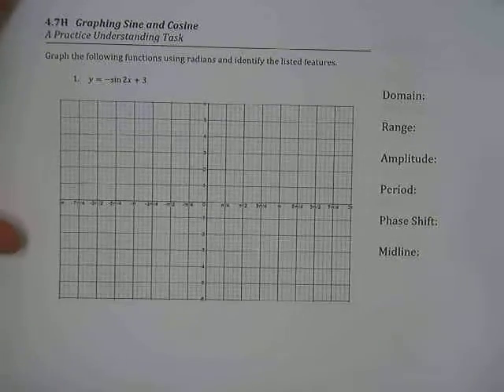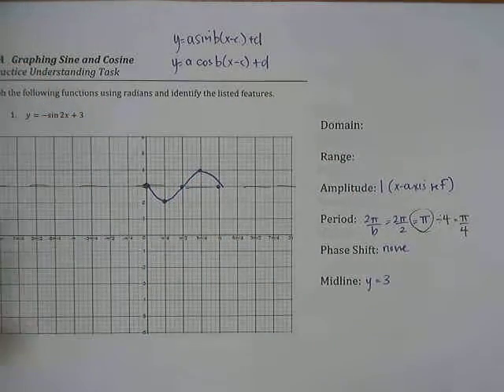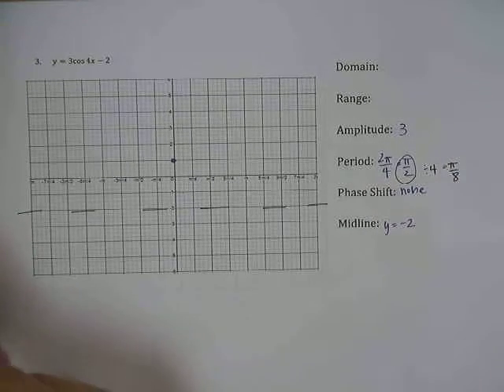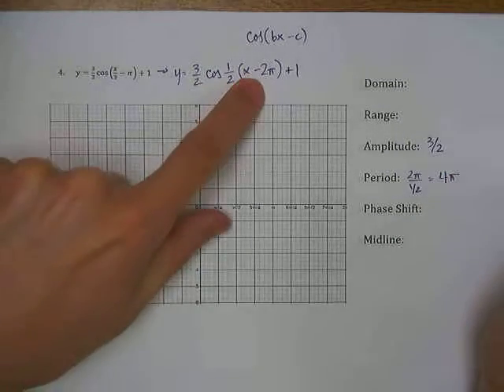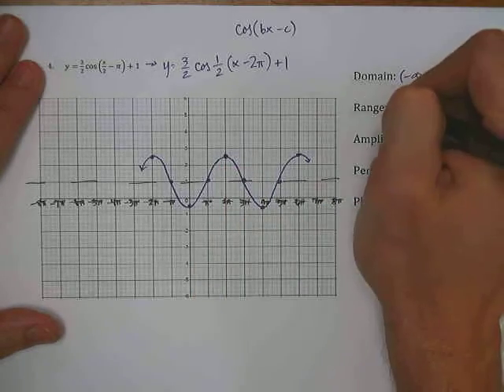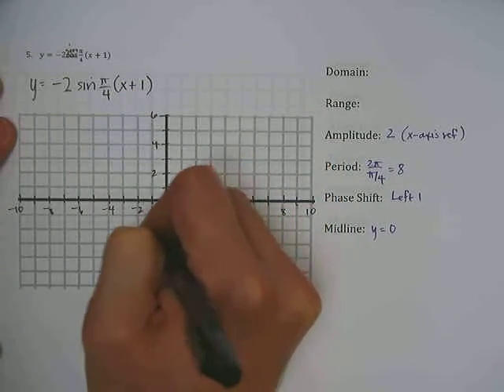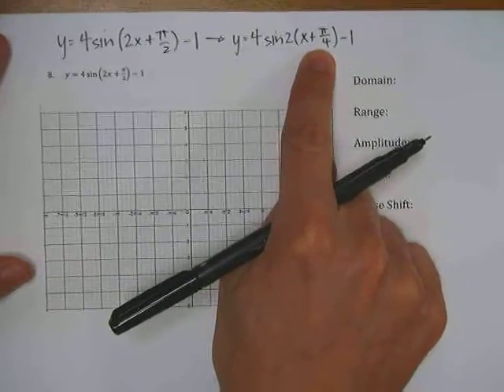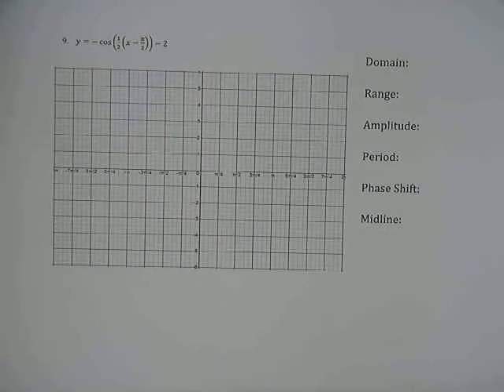IM3H 4 7 Task Video